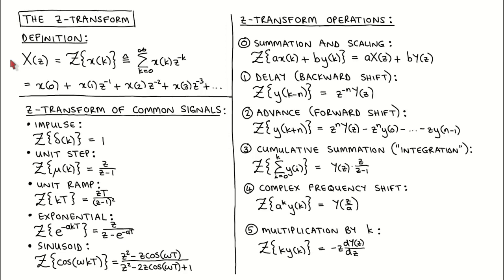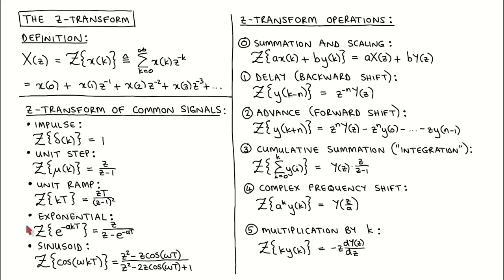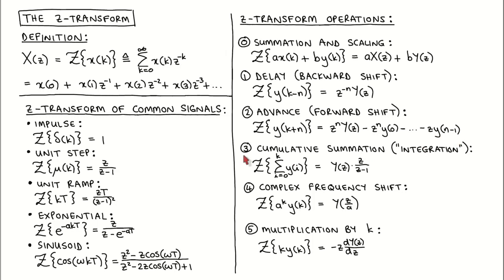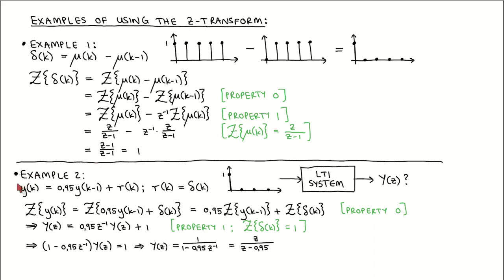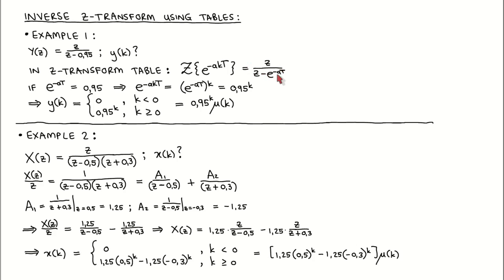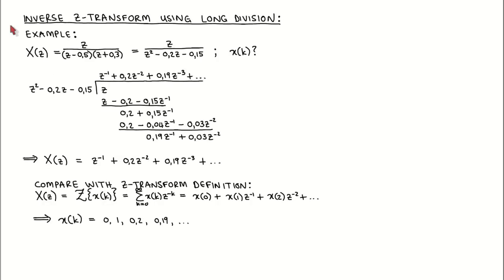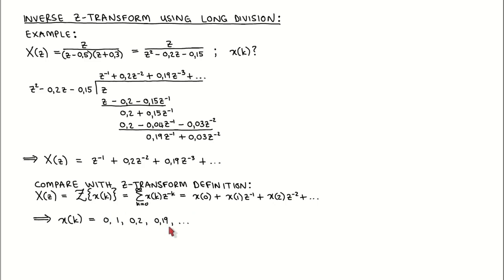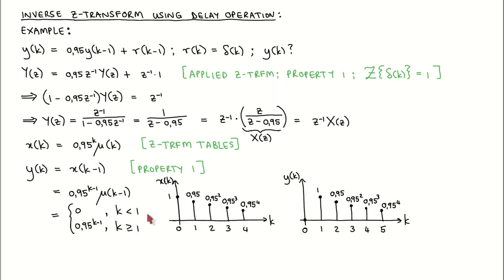Digital control 3: The Z-transform